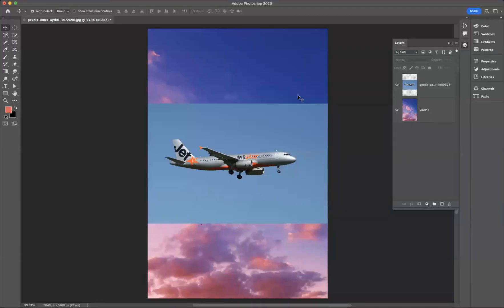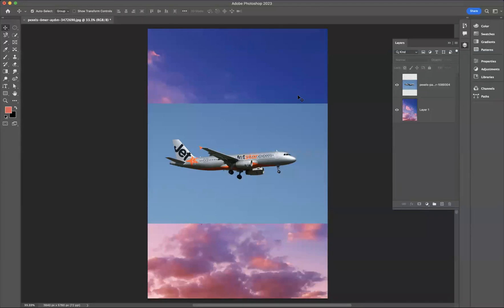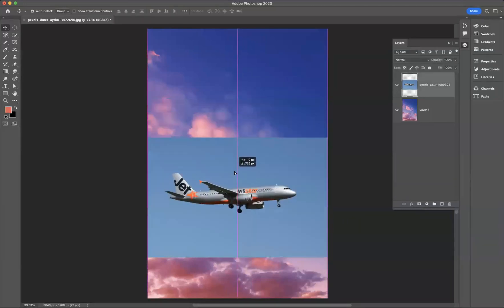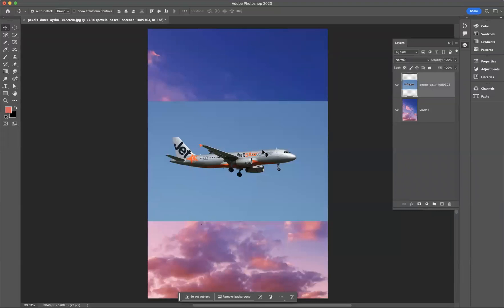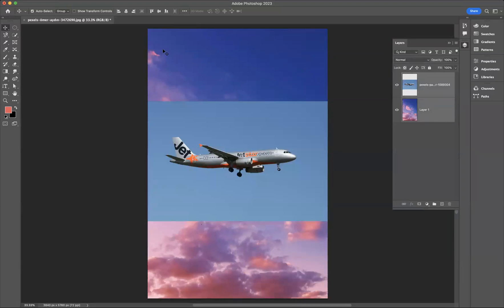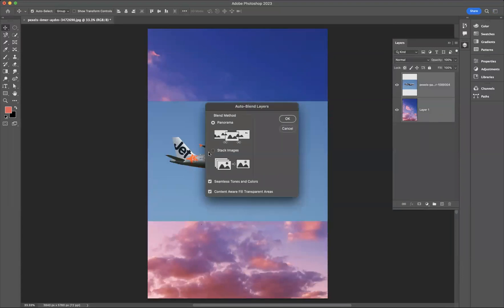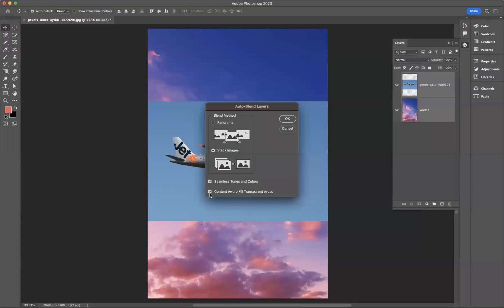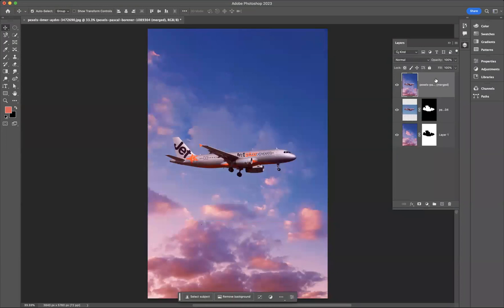Auto Blend - Adobe Photoshop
How to become a graphic designer from home

Why Adobe Photoshop is essential for creatives
Adobe Photoshop has long been considered the go-to software for creatives, and with good reason. Its extensive array of tools and features allows users to transform their ideas into reality with unparalleled precision and creativity. From photo editing to graphic design, Photoshop offers endless possibilities for artists, photographers, and designers alike.

One of the key reasons why Adobe Photoshop is essential for creatives is its ability to enhance images and turn ordinary photographs into stunning works of art. With its powerful retouching capabilities, users can remove unwanted blemishes or imperfections from photos, creating flawless portraits or mesmerizing landscapes. Moreover, advanced editing features like layer masks and adjustment layers provide precise control over image manipulation, ensuring that every detail is perfected.

Key features: Tools and functions of Adobe Photoshop
One of the key features of Adobe Photoshop is its extensive set of tools and functions. From basic editing options like cropping, resizing, and rotating images to advanced techniques like layer masking and content-aware fill, Photoshop provides a wide range of options for manipulating images. The selection tools enable precise cropping and extraction of specific elements, while the brush tool allows for intricate retouching and painting.

Another powerful tool in Photoshop is its ability to work with layers. Layers allow users to stack multiple images or elements on top of each other while maintaining flexibility in editing. This feature enables seamless blending, merging, or rearranging elements without affecting the original image.

Benefits: How Adobe Photoshop enhances creativity and productivity
Adobe Photoshop is a powerful tool that has revolutionised the world of creativity and design. With its wide range of features and capabilities, it allows artists to unleash their imagination and bring their ideas to life. One of the key benefits of Adobe Photoshop is its ability to enhance creativity. The vast array of tools and filters available in Photoshop provides artists with endless possibilities for experimenting, making it easier for them to explore different styles, techniques, and concepts. From manipulating images to creating surreal digital art, Photoshop opens up a whole new realm of creative expression.

In addition to enhancing creativity, Adobe Photoshop also greatly improves productivity. With its intuitive interface and efficient workflow management tools, artists can save a significant amount of time and effort in their design projects. Tasks that would otherwise be time-consuming are made quick and easy through features like layers, masks, and smart objects. Moreover, the software offers a wide selection of keyboard shortcuts that make navigating through menus and executing commands faster than ever before. These time-saving features not only increase efficiency but also allow designers to focus more on their creative process rather than getting caught up in technical details.

Industry applications: Using Adobe Photoshop in various fields
Adobe Photoshop is not just a tool for photographers and graphic designers; it has found its way into various industries, revolutionising the way professionals work across different fields. One such industry where Adobe Photoshop has become indispensable is advertising and marketing. With its advanced image editing capabilities, Photoshop allows marketers to create stunning visuals that captivate audiences and convey messages effectively. It enables them to enhance product images, remove imperfections, and seamlessly blend multiple elements together to create eye-catching advertisements.

Another field where Adobe Photoshop shines is architecture and interior design. Architects can use this software to visualise their designs in a realistic manner by creating virtual 3D models of buildings along with detailed renderings. They can experiment with various colour schemes, materials, and textures in real-time before implementing them in the physical world. Similarly, interior designers rely on Photoshop to present their concepts through mood boards or mock-ups that accurately represent how a space will look like once completed. This ability to see the final result beforehand significantly enhances communication between clients and professionals.

From advertising to architecture, Adobe Photoshop sets itself apart as an invaluable tool in numerous industries. Its extensive range of features empowers professionals to push boundaries and bring their ideas to life like never before. Whether it's creating visually striking advertisement campaigns or envisioning architectural marvels, there seems to be no limit to what can be achieved with the power of Photoshop at our disposal.